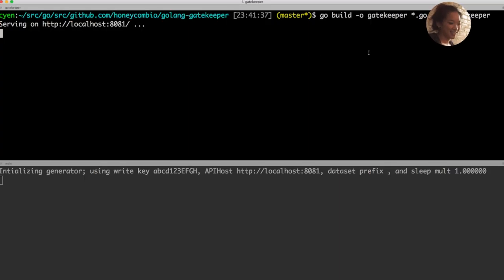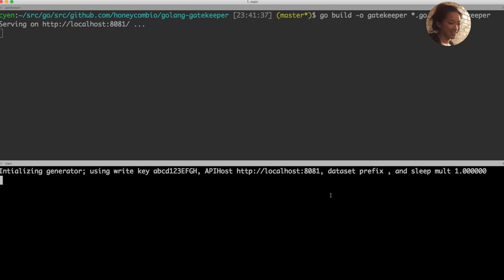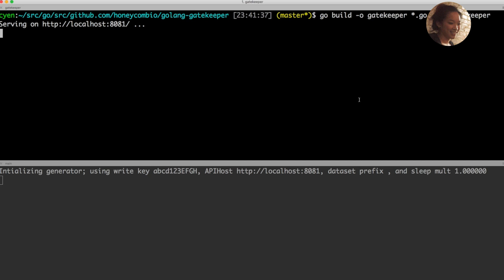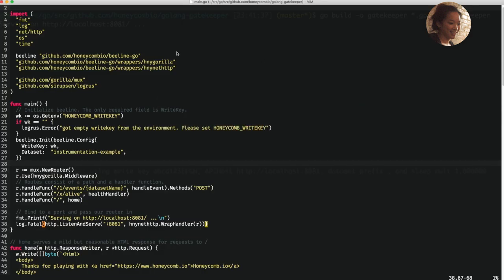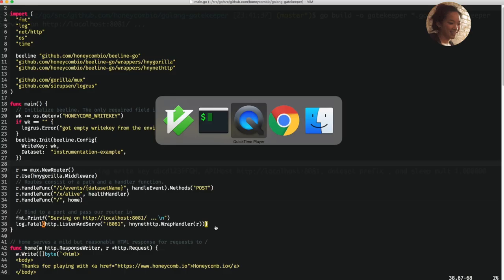Instrumenting Observability: Getting Started and Pro Tips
Systems are increasingly complex and distributed, and standard metrics, monitoring, and logging aren’t enough: they catch known unknowns and send real-time updates – but what about what you don’t know? How do you set up a system that helps you see what you care about now and prepare for what you'll want to know in the future?

Christine Yen, Chief Product Officer and co-founder at Honeycomb.io, joins Lachie Evenson to break down how she thinks about observability - from the problems it solves to why it's like peeling an onion - and demos how to instrument your code and make it easier to ask and answer questions (read: observable).

00:26 What is observability?
01:16 Explaining observability (tangible examples)
02:08 Contrasting observability and traditional monitoring
03:29 Check out Christine's demo
08:03 Christine's instrumentation tip

Visit the free Honeycomb.io sandbox to explore and see what observability is like in real life: